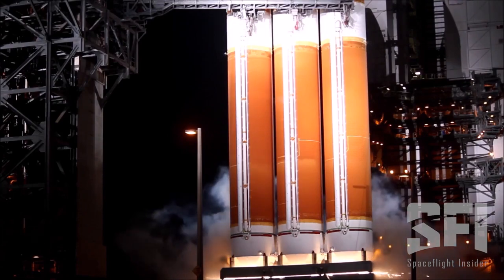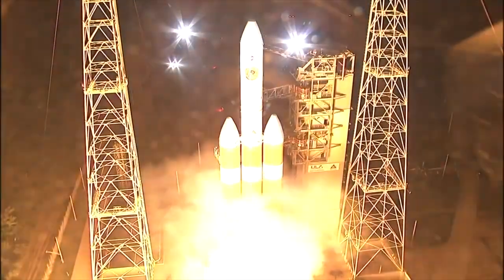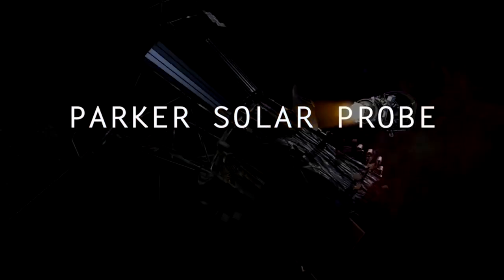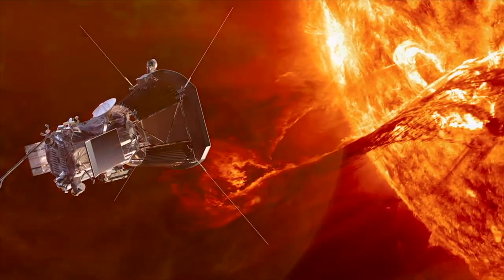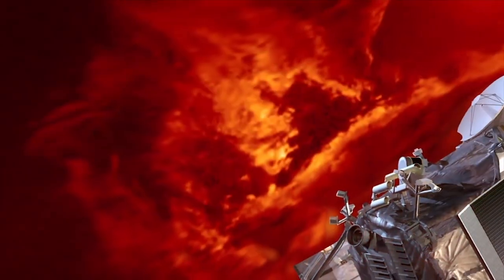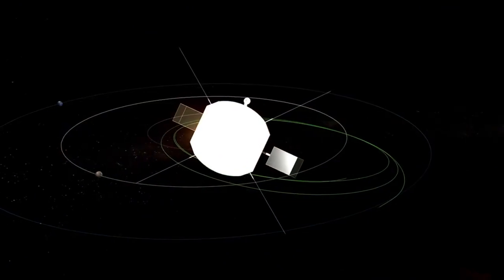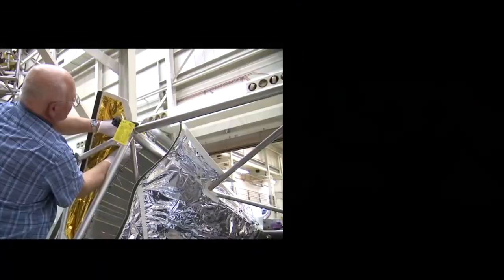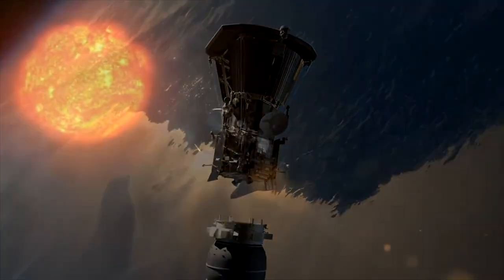Parker Solar Probe: from factory to flight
An insight into the manufacturing and launch of the NASA Parker Solar Probe, and the Launch Vehicle - the Delta IV heavy rocket, made and operated by United Launch Alliance.

Also features an epic launch compilation of its launch atop the Delta IV